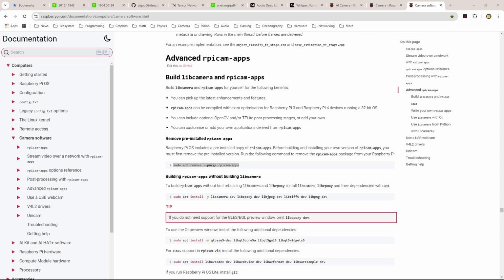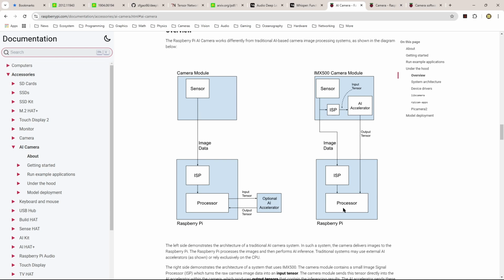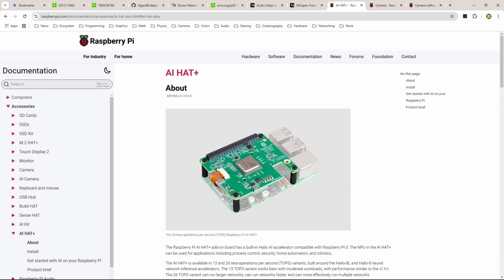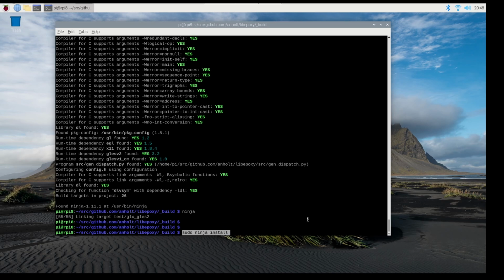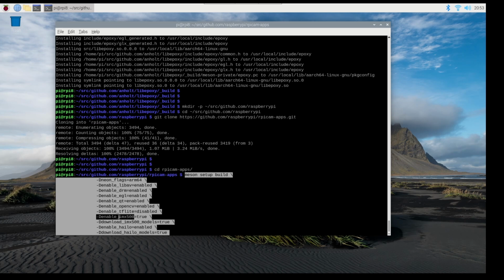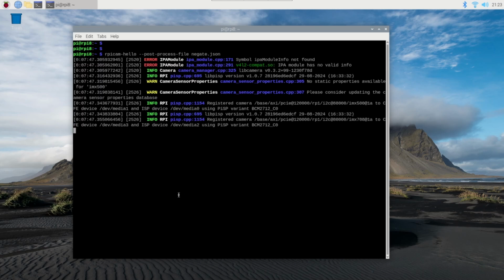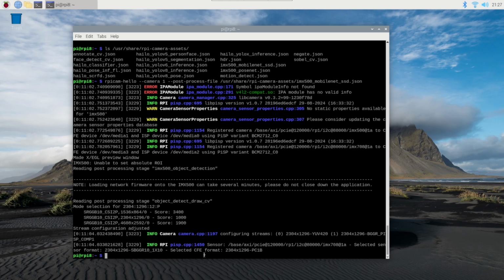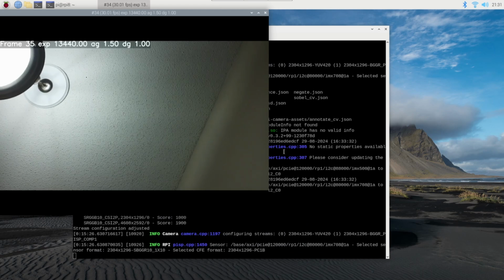Raspberry Pi 5: Compiled rpicam-apps With OpenCV Post Processing On Raspbian 12 (bookworm)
Compiled rpicam-apps with OpenCV post-processing on Raspbian 12 (bookworm) with 4GB RAM, 128GB micro-SD card, and running 64-bit Raspbian 11 (bookwork) OS on 64-bit Linux kernel 6.6.62+rpt-rpi-2712 for aarch64.

$ uname -a
Linux rpi8 6.6.62+rpt-rpi-2712 #1 SMP PREEMPT Debian 1:6.6.62-1+rpt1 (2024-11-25) aarch64 GNU/Linux

$ lsb_release -a
No LSB modules are available.
Distributor ID: Debian
Description: Debian GNU/Linux 12 (bookworm)
Release: 12
Codename: bookworm

$ df -H
Filesystem      Size  Used Avail Use% Mounted on
udev            2.1G     0  2.1G   0% /dev
tmpfs           425M  6.3M  418M   2% /run
/dev/mmcblk0p2  126G   22G   98G  18% /
tmpfs           2.2G  426k  2.2G   1% /dev/shm
tmpfs           5.3M   50k  5.2M   1% /run/lock
/dev/mmcblk0p1  535M   80M  456M  15% /boot/firmware
tmpfs           425M  197k  424M   1% /run/user/1000

$ free -h
               total        used        free      shared  buff/cache   available
Mem:           4.0Gi       598Mi       2.2Gi        65Mi       1.3Gi       3.4Gi
Swap:          199Mi          0B       199Mi

## libcamera dependencies

$ sudo apt install build-essential git cmake unzip pkg-config
$ sudo apt install meson ninja-build
$ sudo apt install python3-dev python3-pip python3-jinja2
$ sudo apt install python3-gst-1.0 python3-yaml python3-ply python3-sphinx
$ sudo apt install libpython3-dev pybind11-dev
$ sudo apt install doxygen graphviz texlive-latex-extra
$ sudo apt install libboost-dev
$ sudo apt install libgnutls28-dev openssl libtiff5-dev
$ sudo apt install qtbase5-dev libqt5core5a libqt5gui5 libqt5widgets5
$ sudo apt install libglib2.0-dev libyaml-dev
$ sudo apt install libdw-dev libunwind-dev libudev-dev
$ sudo apt install libgstreamer1.0-dev libgstreamer-plugins-base1.0-dev
$ sudo apt install libevent-dev libdrm-dev libjpeg-dev libsdl2-dev
$ sudo apt install libtiff-dev qt6-base-dev qt6-tools-dev-tools
$ sudo apt install liblttng-ust-dev lttng-tools
$ sudo apt install libgtest-dev abi-compliance-checker

## rpicam-apps dependencies

$ sudo apt install libcamera-dev libepoxy-dev libjpeg-dev libtiff5-dev libpng-devl
$ sudo apt install libavcodec-dev libavdevice-dev libavformat-dev libswresample-dev
$ sudo apt install libboost-program-options-dev libdrm-dev libexif-dev

## additional post-processing dependencies

$ sudo apt install imx500-all
$ sudo apt install libopencv-dev

$ sudo apt install libegl1-mesa-dev

$ cd libepoxy

$ mkdir _build
$ cd _build
$ meson setup
$ ninja
$ sudo ninja install

$ cd rpicam-apps

# for armv7l, -Dneon_flags=armv8-neon adds -mfpu=neon-fp-armv8 -ftree-vectorize
# for aarch64, -Dneon_flags=arm64 adds -ftree_vectorize

$ meson setup build \
  -Dneon_flags=arm64 \
  -Denable_libav=enabled \
  -Denable_drm=enabled \
  -Denable_egl=enabled \
  -Denable_qt=enabled \
  -Denable_opencv=enabled \
  -Denable_tflite=disabled \
  -Denable_hailo=disabled \
  -Denable_imx500=true \
  -Ddownload_imx500_models=true

$ meson compile -C build
$ sudo meson install -C build
$ sudo ldconfig